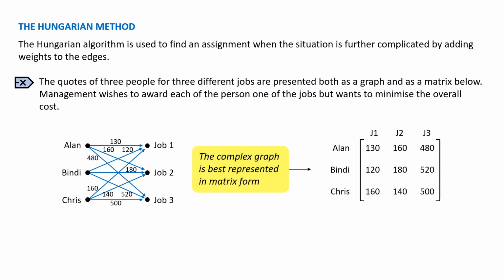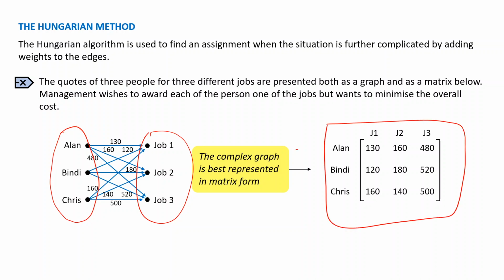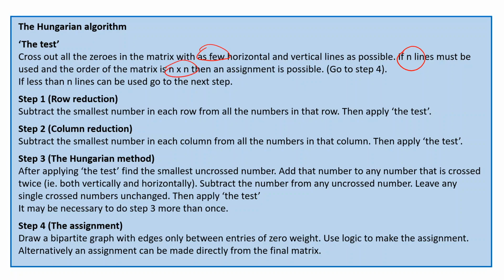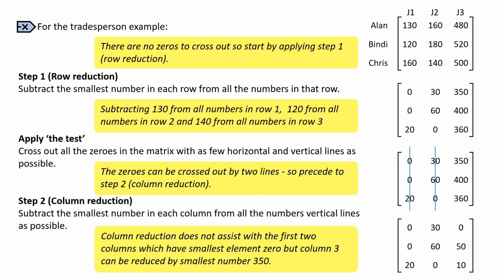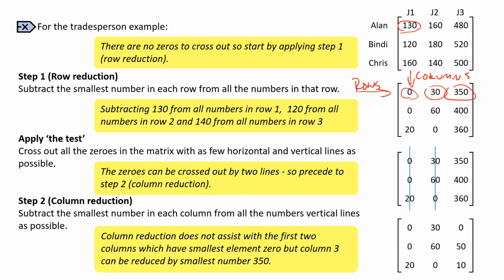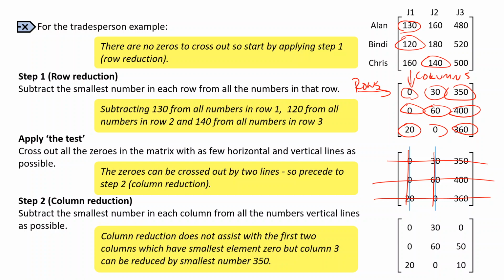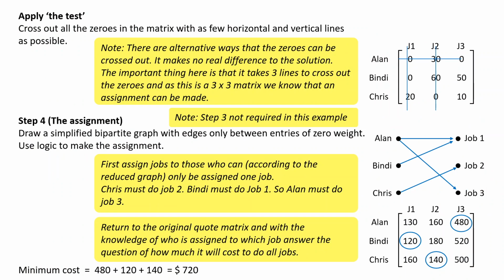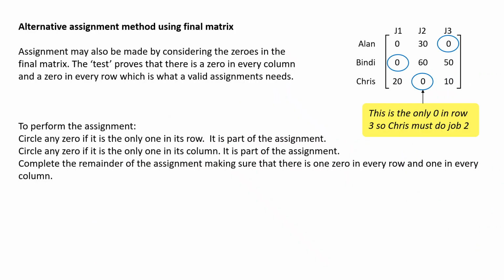The Hungarian Method 1